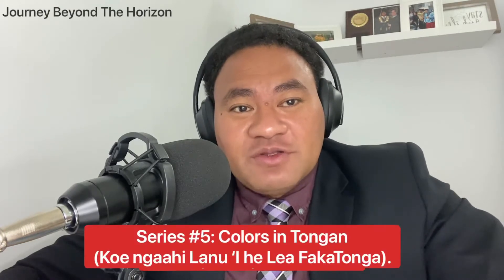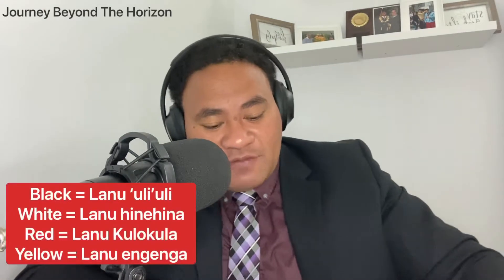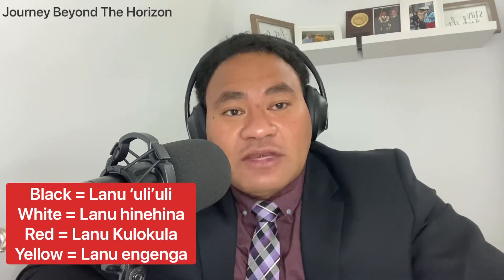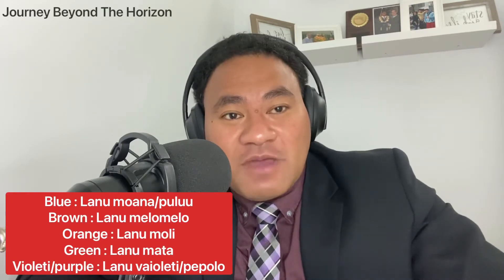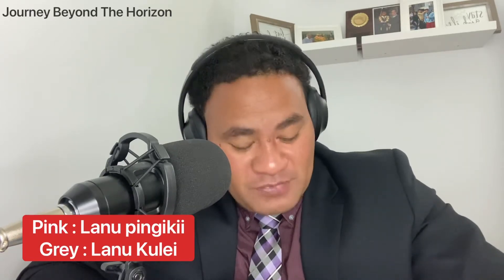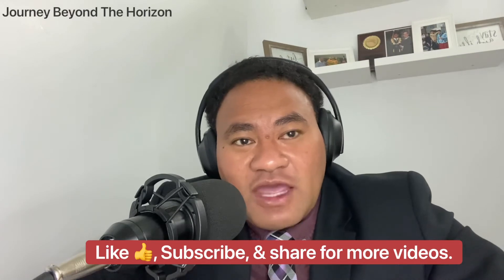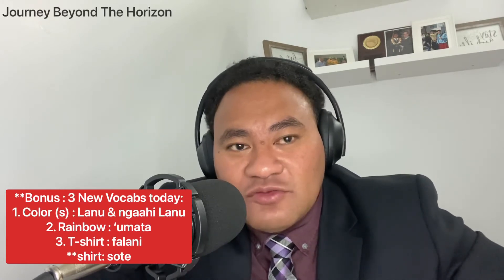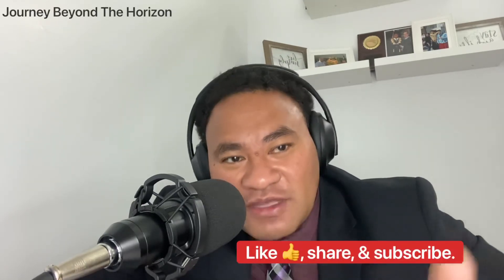How to speak Tongan? Series#5: Colors in Tongan (Ngaahi Lanu ‘I he Lea FakaTonga)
**Series #5: Colors in Tongan (Ngaahi Lanu ‘I he Lea FakaTonga)
**All Music Credits to : “Inspiring Victory” by Cymatix